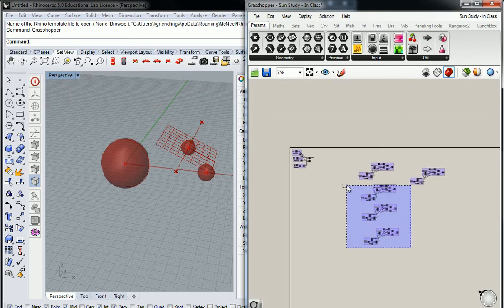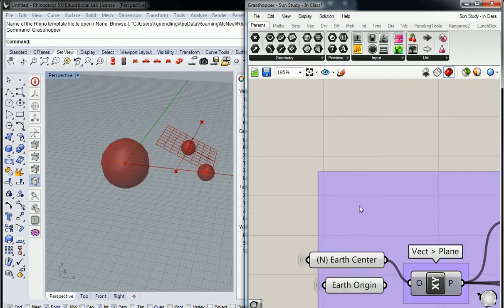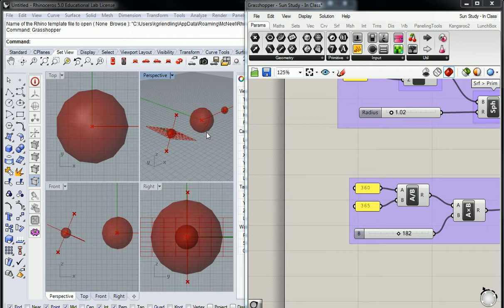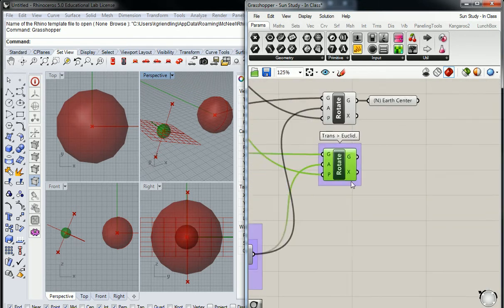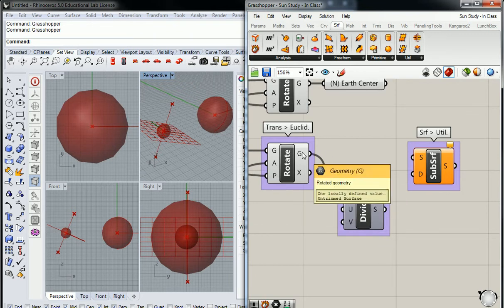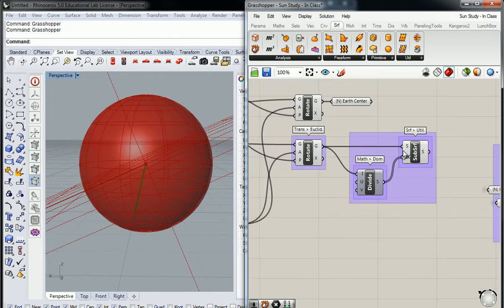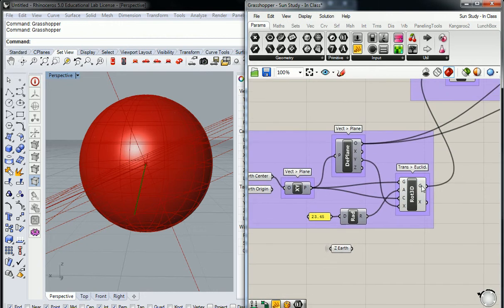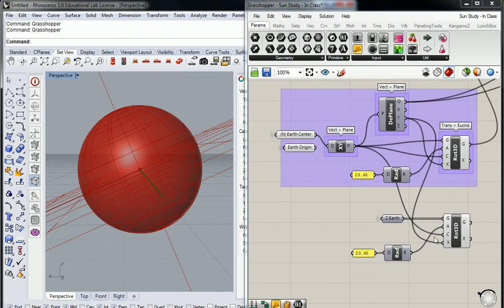13 - Grasshopper - Sun and Earth Orbit Construct 7 - Subdivide Earth Surface